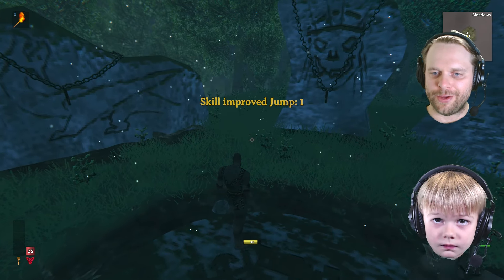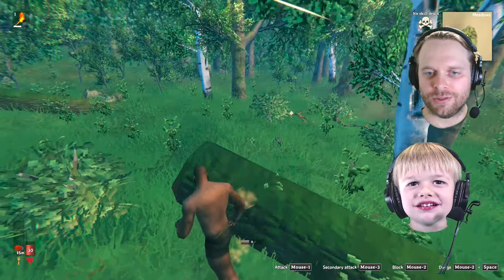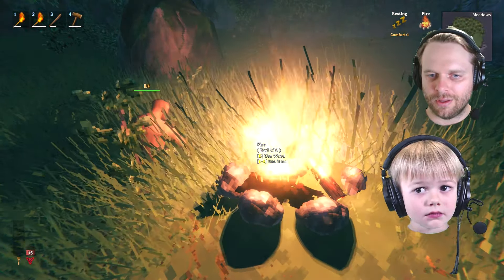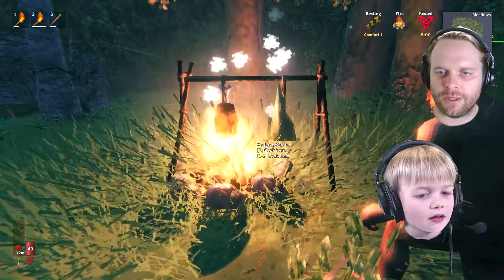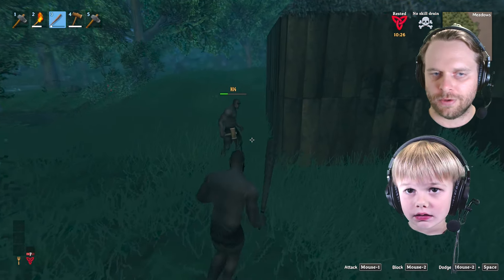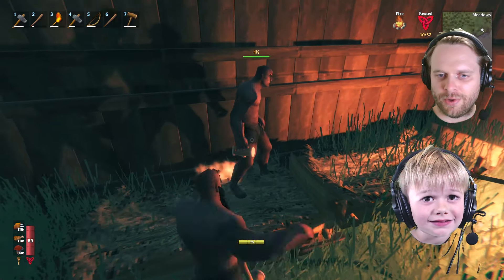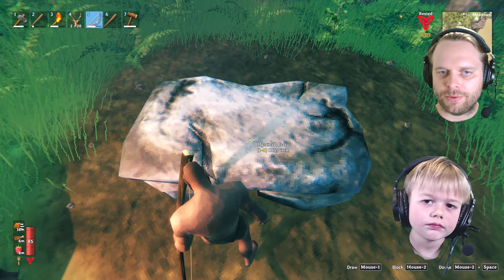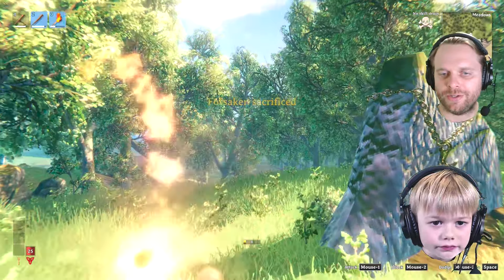Can a 5-year-old play Valheim?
Father teaches son how to play Valheim through the first boss Eikthyr, a really cool survival and sandbox video game.  If you are curious about this game or looking to learn how to play it, this might be for you!

About Us:
Our mission is to bring families together through video games.